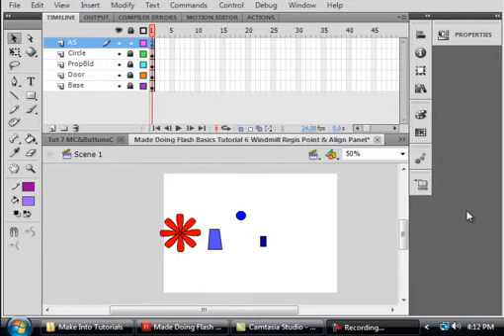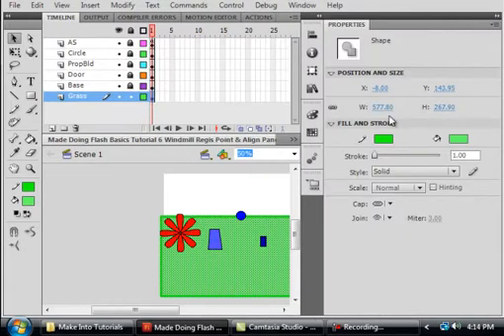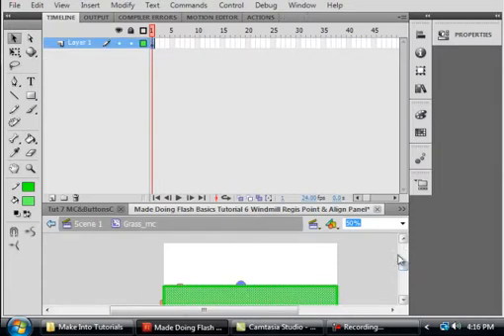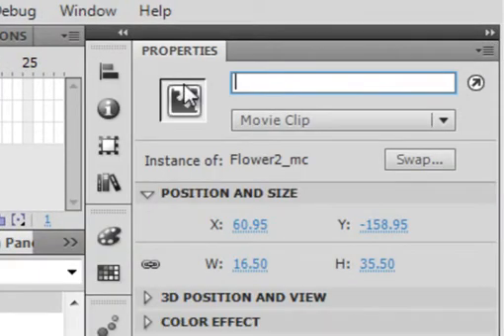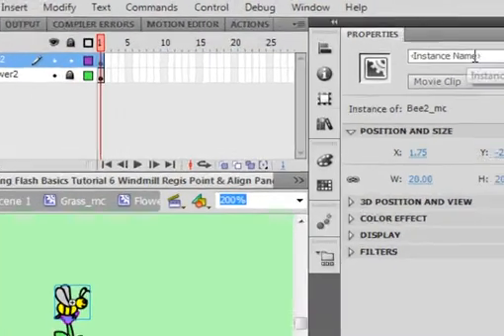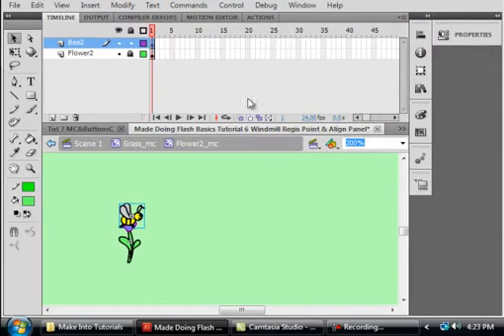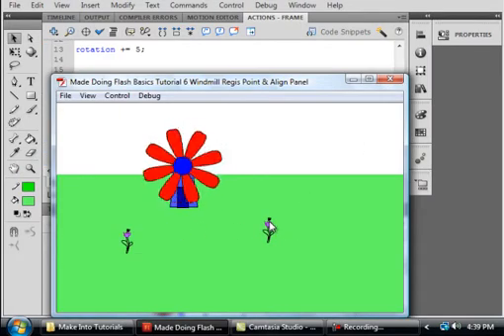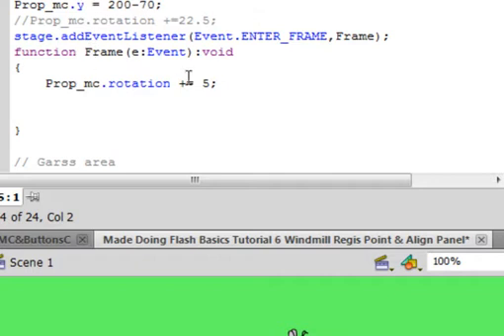Flash Basics Tutorial 7 Windmill With More Animation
Put movie clips inside movie clips and code them on the main time line. You will also use action script to make two bees fly across the stage. Use more code to have them get larger to make them appear to be getting closer. This tutorial is intended for beginners.